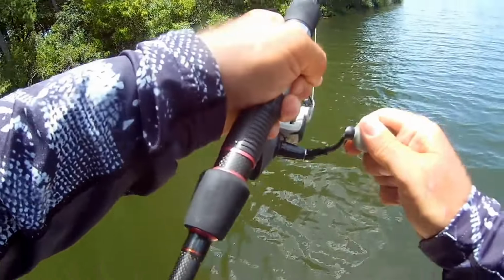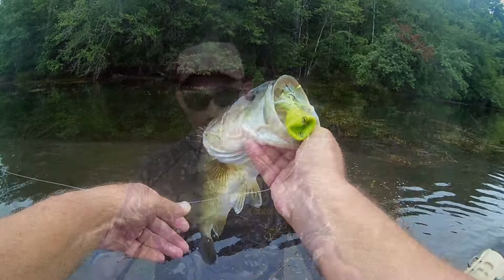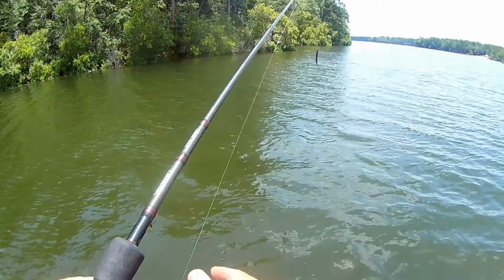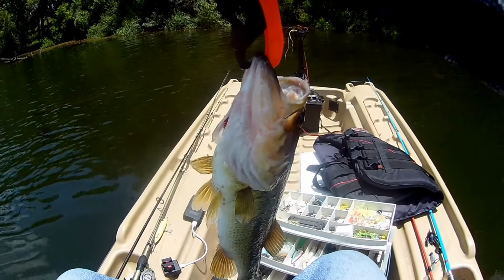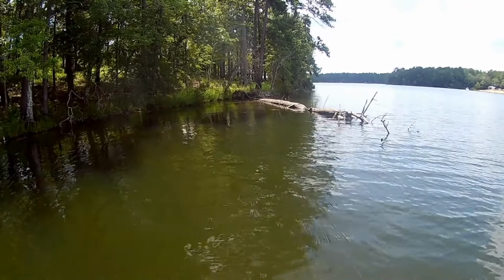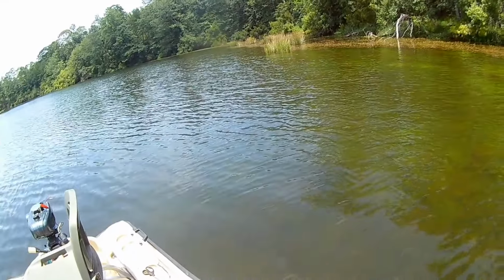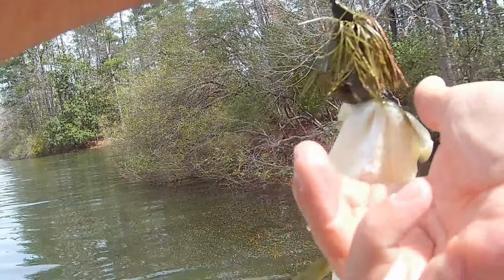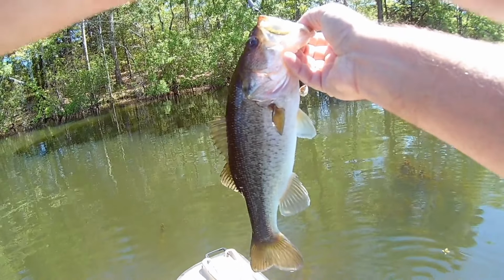THIS Is Where Those BIG BASS Are ALWAYS Hiding!!! My Summer Cheat Sheet!!!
A lot of anglers focus on the deeper water for bass fishing during the summer months. But there is also a large population of bass that are still shallow. Those bass look for specific spots to make them feel comfortable and the best part is, you can find those spots on any fishery! In this video, we'll talk about where to find the best locations for catching big summer bass!